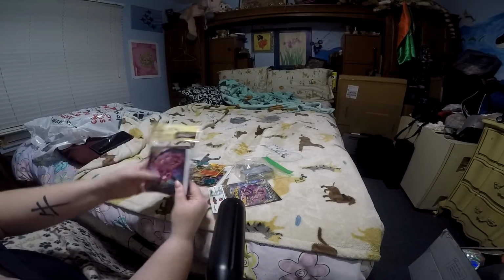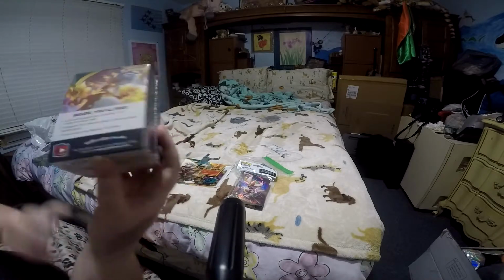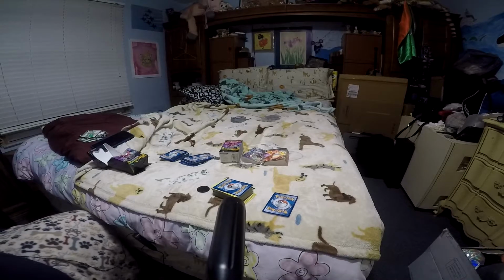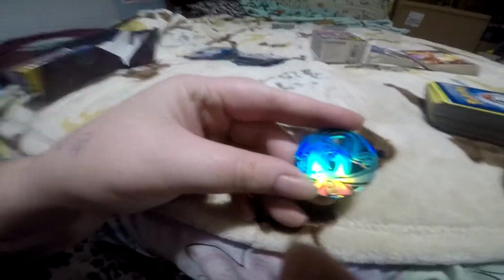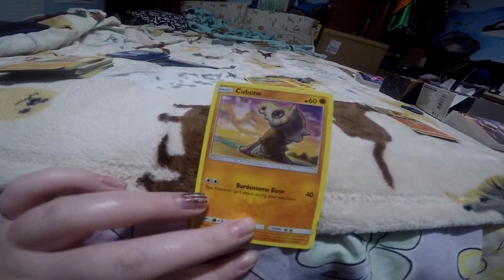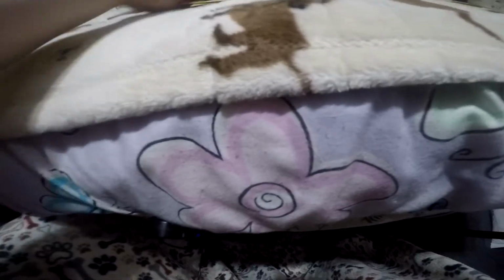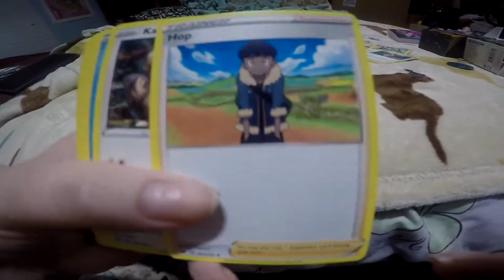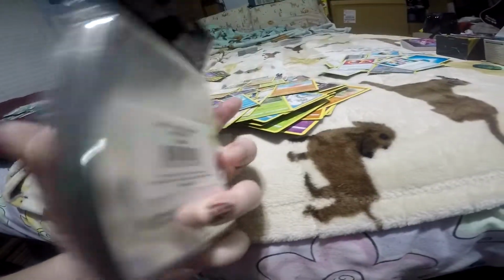"Secret, Holos, mini portfolios, battlebox, 100 Esty cards PT2, promo pack!":Rihimesama Unboxes/Show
In this video Rhimisama Unboxes Pokémon TCG: Sword & Shield-Darkness Ablaze Mini Portfolio & Booster Pack($4.99),Pokémon TCG: Sword & Shield-Darkness Ablaze 3 Booster Packs, Coin & Flareon Promo Card($12.99),Pokémon TCG: Sword & Shield-Darkness Ablaze Build & Battle Box($19.99).

Pokémon TCG: Sword & Shield-Darkness Ablaze Mini Portfolio & Booster Pack=

Pokémon TCG: Sword & Shield-Darkness Ablaze 3 Booster Packs, Coin & Flareon Promo Card=

-My Books-
Physical books and Games on Amazon=

Computer Specs.
GPU: GeForce GTX 1070
CPU: Hexacore Intel(R) Core(TM) i7-4930K CPU @ 3.40GHz
RAM: 64 GB RAM
Current monitor: 1920 x 1080, 180Hz
Operating system: Microsoft Windows 10 Pro
A.I.=Watch

GPU:NVIDIA GeForce GTX 1080 with 8GB GDDR5X
CPU:Intel i9 Processor
Ram:32GB DDR4-2666MHz, 6x16GB
A.I.=Watch

PS4=PS4 Slim
PS3=PS3 Silm

-Controllers-
8bitdo N30 Pro and Pro 2 C Edition